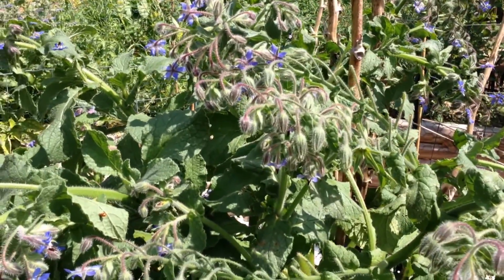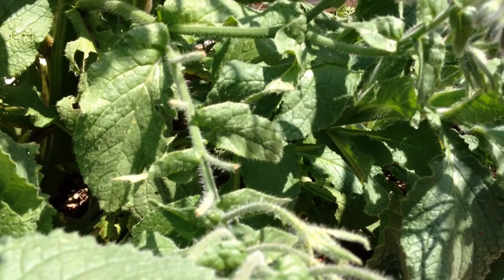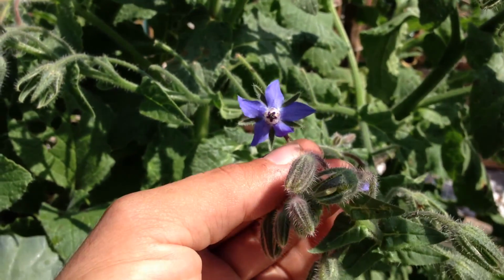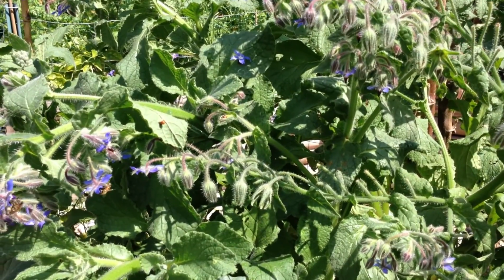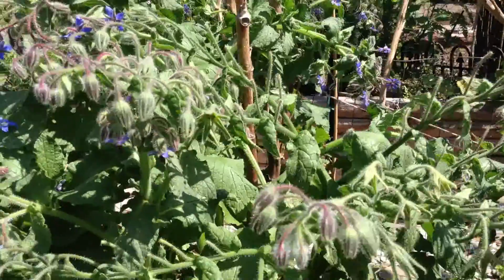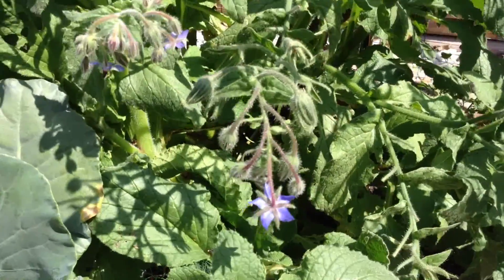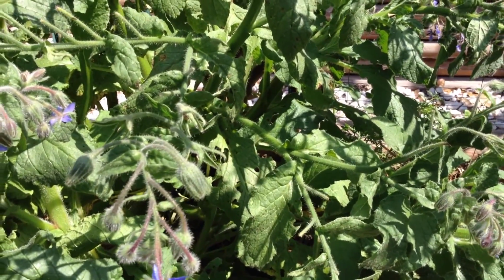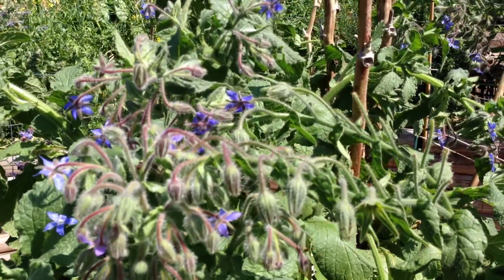Garden Benefits of Borage | Tea Pursuit